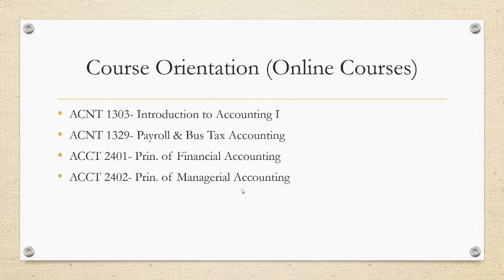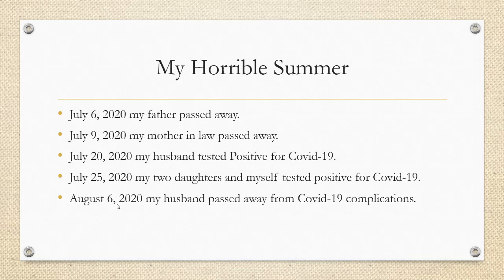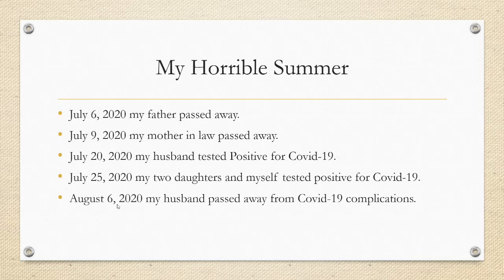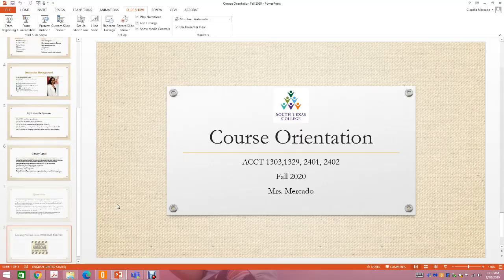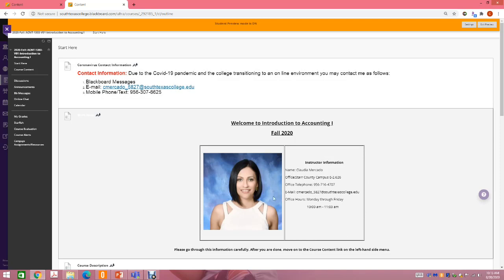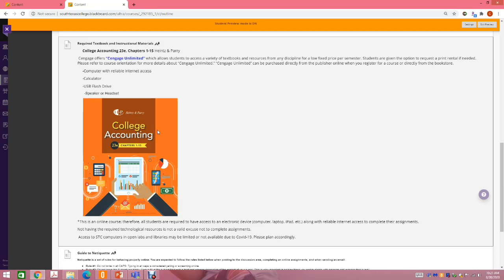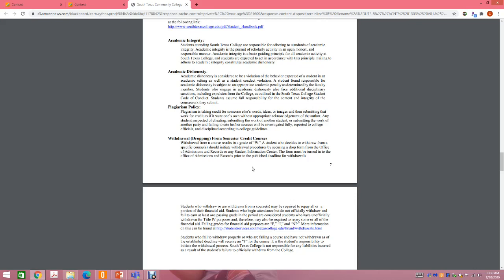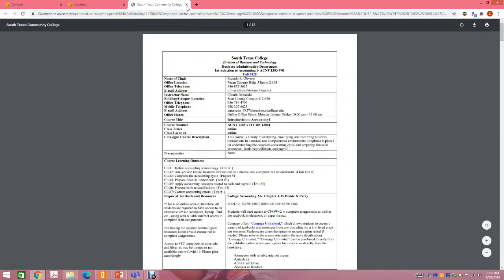Fall 2020- Course Orientation Part I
Class Orientation- Blackboard & Cengage Fall 2020